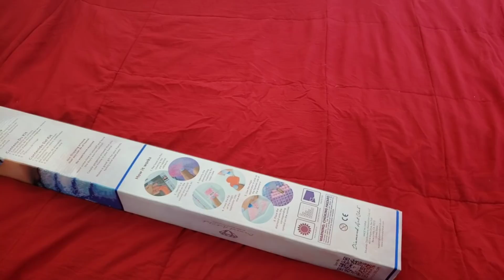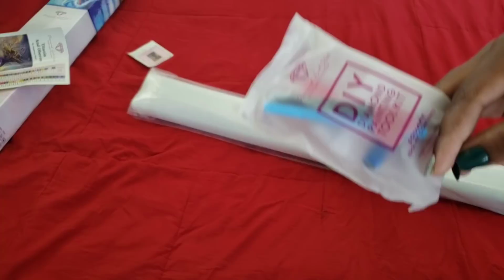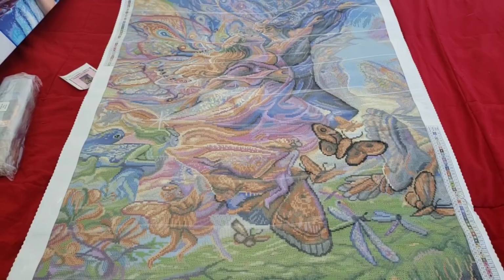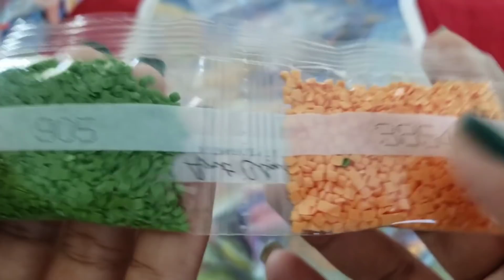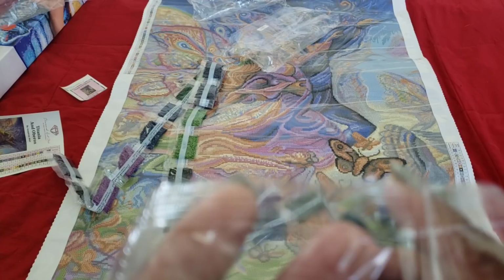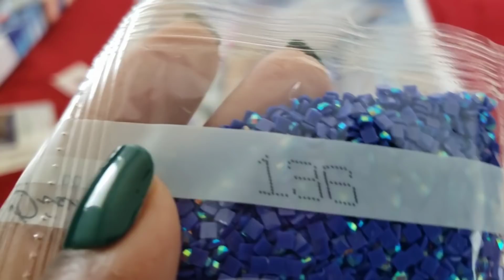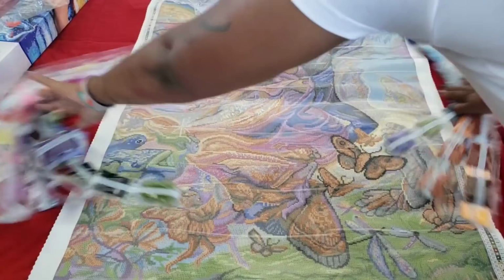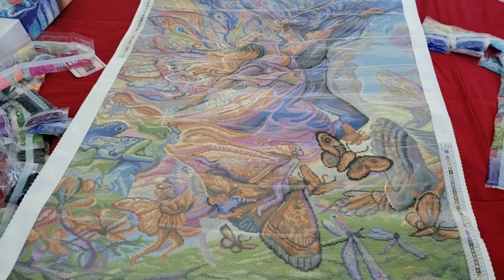Unboxing Diamond Art Club * The Cheryl Burke Collection Titania and Oberon*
Today's Unboxing a Special Unboxing! This unboxing comes from the Cheryl Burke Collection that she has put together with Diamond Art Club. Cheryl wants to convey Love with this collection with each one Representing something different. So come check out This one and tell me if you can guess which one this represents.  You can find the link to this series On her Offical Facebook and Instagram pages.

💌Fan Mail can be sent here:
Alishia Tepper